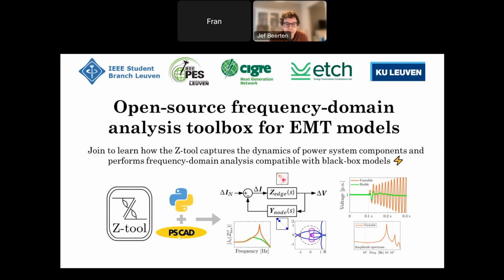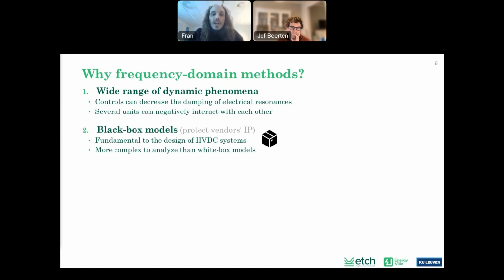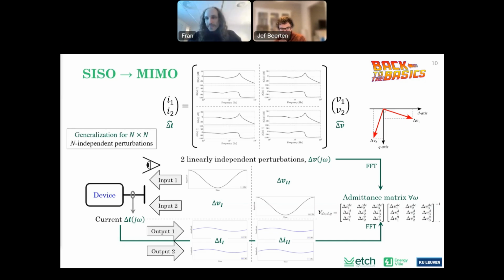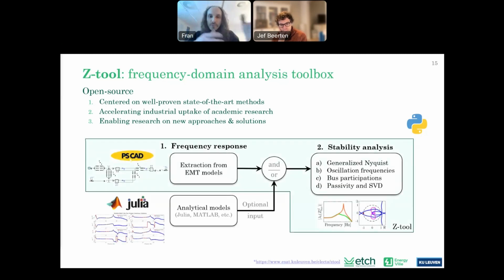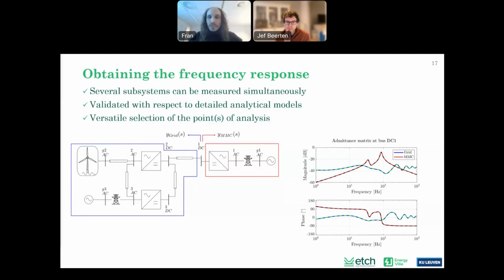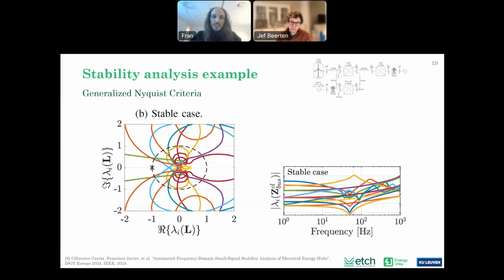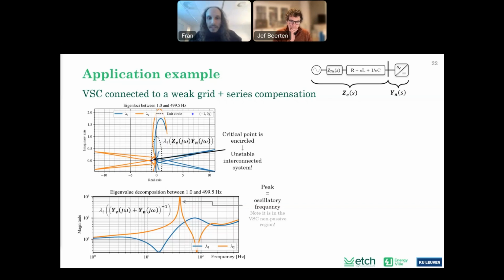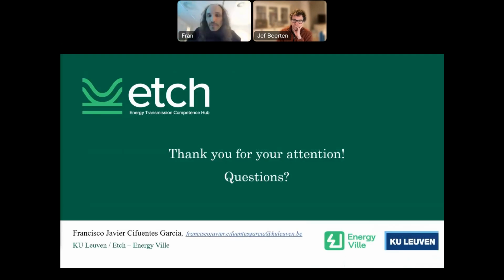Z-tool: open-source frequency-domain analysis toolbox for EMT models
This webinar presents the Z-tool, an open-source Python package for the small-signal stability analysis of power systems in the Electromagnetic Transient (EMT) software PSCAD. Unlike built-in routines in commercial EMT programs, the Z-tool automatically scans any admittance from both the AC and DC sides, including multi-terminal networks, capturing the dynamic characteristics of power converters and rotating machines together with their controls. In addition, several functions allow the user to effortlessly perform state-of-the-art frequency-domain stability analysis to de-risk modern power systems. Following an introduction to the Z-tool’s working principle and built-in features, two case-studies are reviewed demonstrating its capabilities for small-signal interactions analyses.